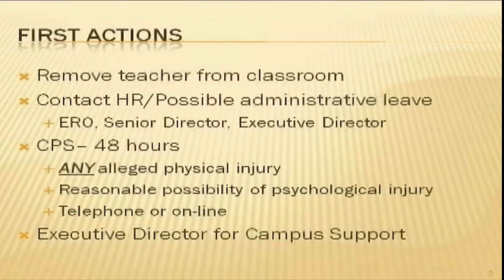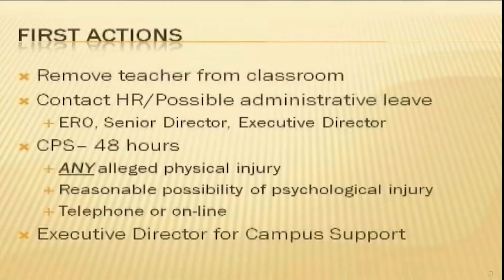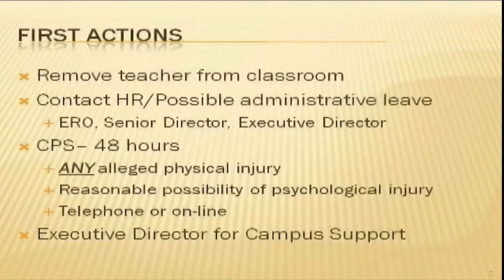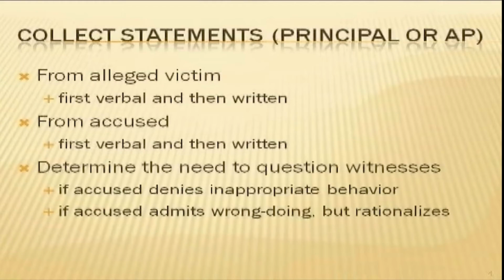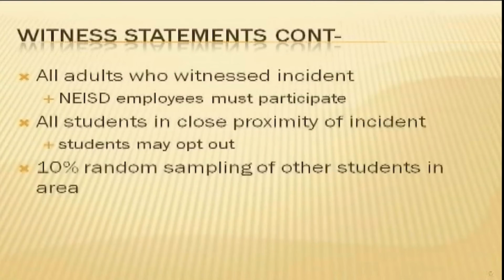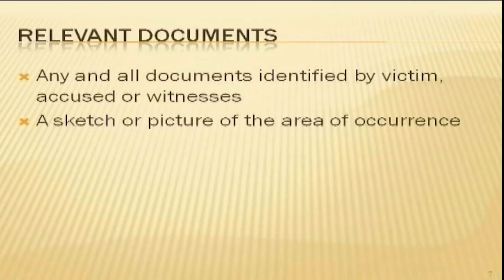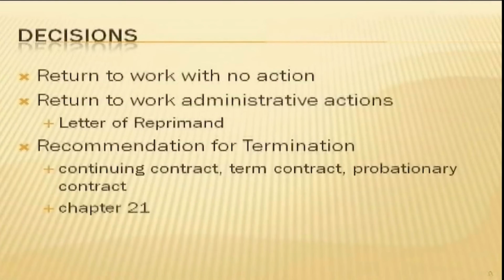HR Employee Investigations